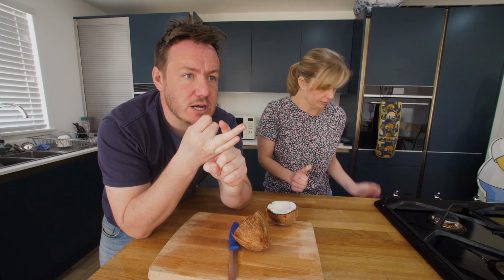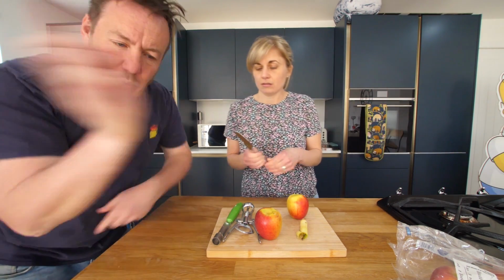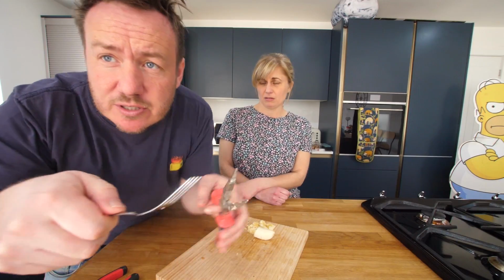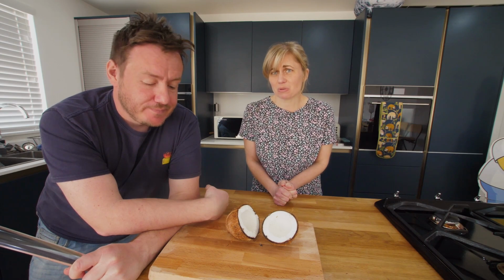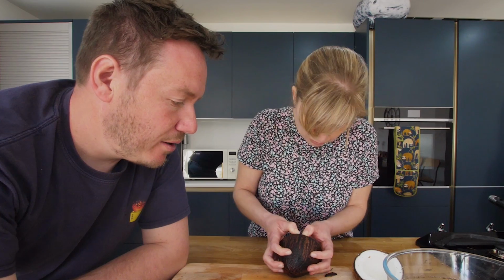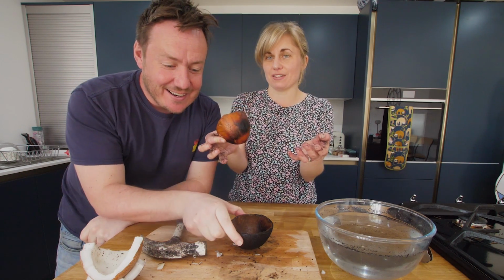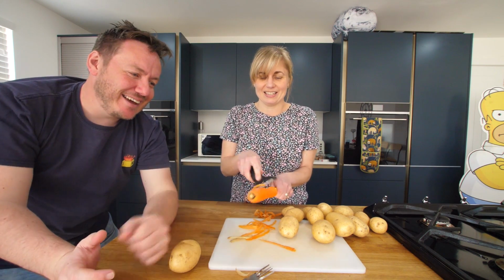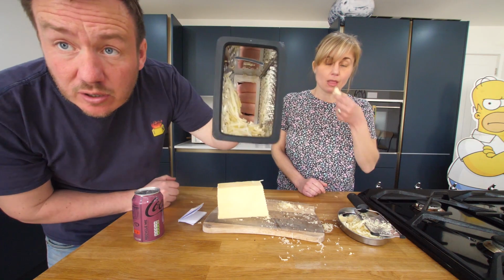We tested Viral Kitchen Hacks | What Happens if You set a Coconut on Fire?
Lets put some viral kitchen hacks to the test!